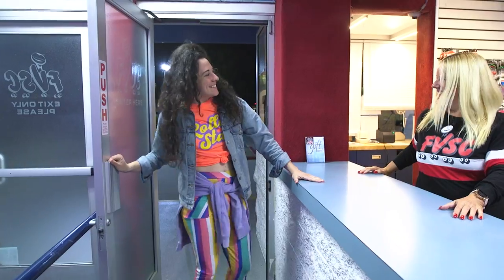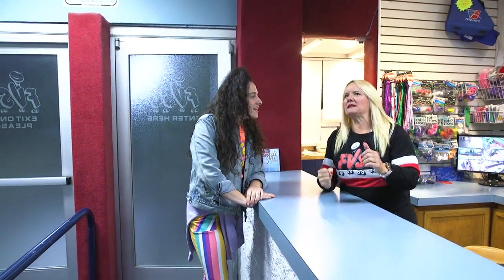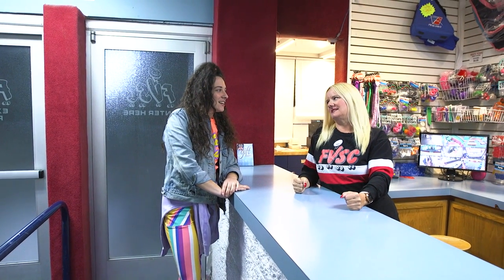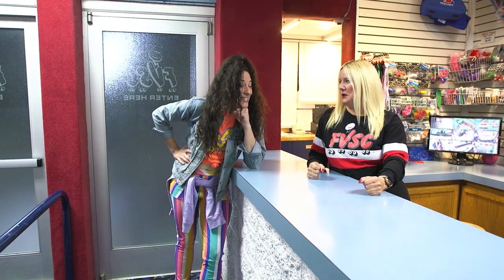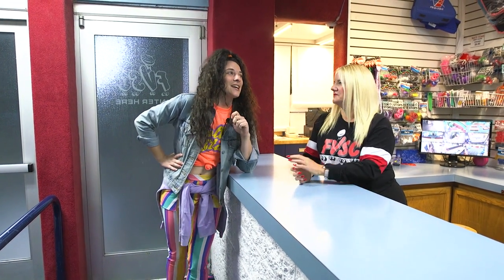How to Not Look Like a Beginner on Roller Skates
In this episode I meet up with @Dirtydeborahharry  from Fountain Valley Skating Center to learn a few tips and tricks for your first time at the roller rink.

💕 MY FAVORITES
SKATES FOR BEGINNERS
AFFORDABLE SKATES
SKATE BAG